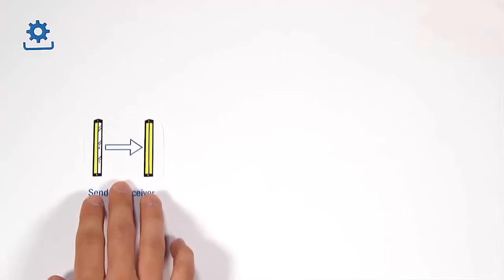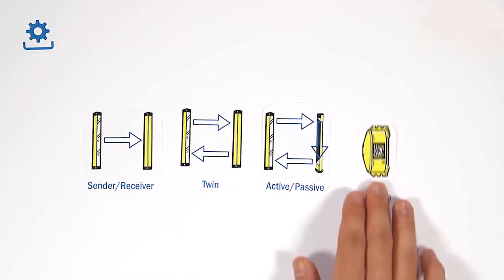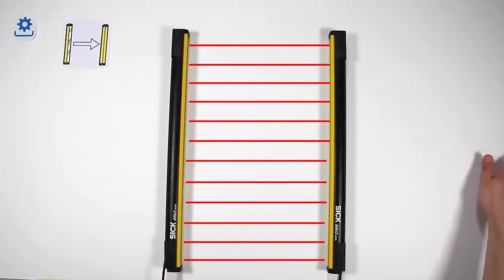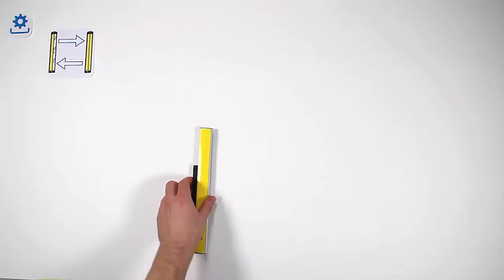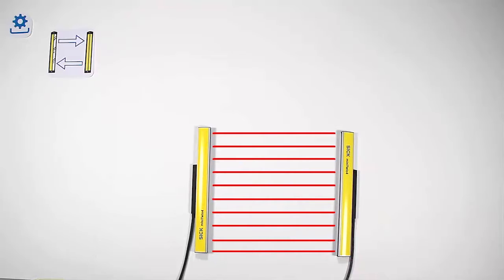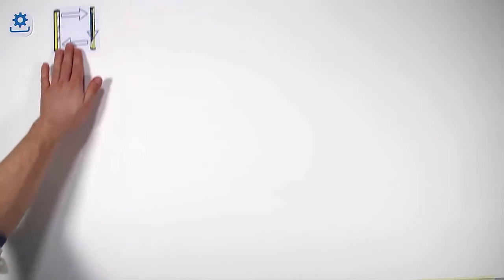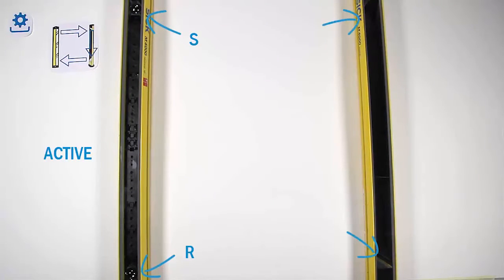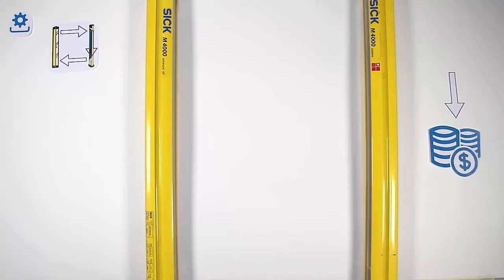Tutorial Safety light beam basics 3 8 Working principles SICK AG